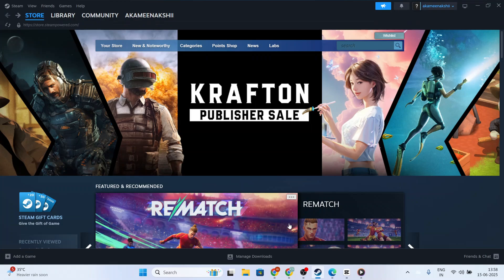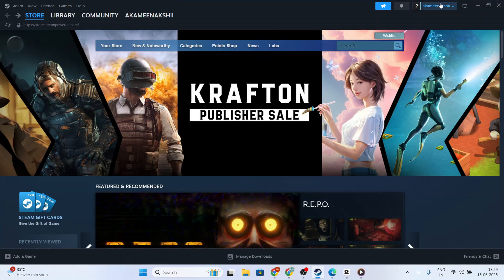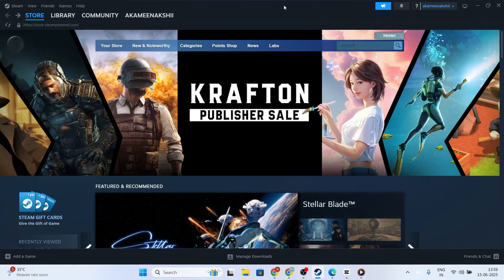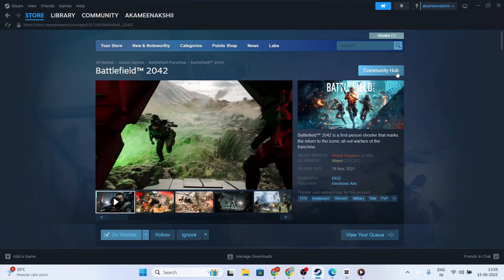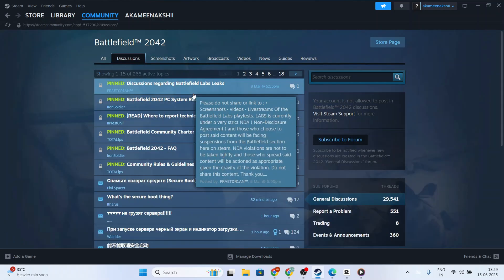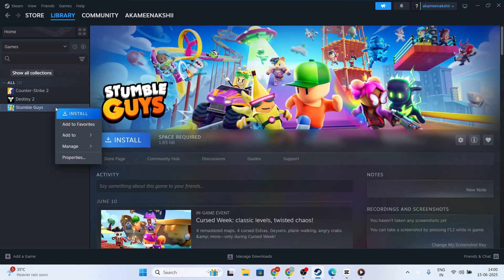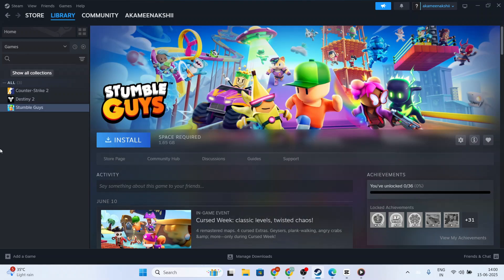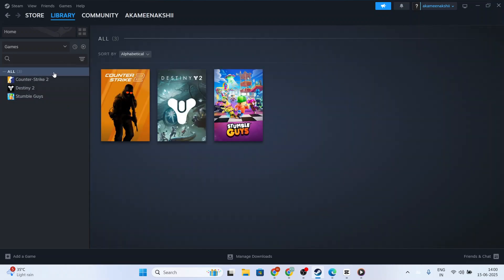How To Fix Battlefield 2042 Not Launching/Crashing on Startup 2026 - Full Guide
Learn How To Fix Battlefield 2042 Not Launching/Crashing on Startup in this video.

In This Video, We'll Show You 👇
Battlefield 2042 Not Launching
Battlefield 2042 Crashing On Startup
Battlefield 2042 Fix
Battlefield 2042 Won't Launch
Battlefield 2042 Startup Crash
Battlefield 2042 Error Fix
Battlefield 2042 Pc Not Launching
Battlefield 2042 Crashing Pc
Battlefield 2042 Not Starting
Battlefield 2042 How To Fix
Battlefield 2042 Launch Issues
Battlefield 2042 Game Not Launching
Battlefield 2042 Crash Fix
Bf 2042 Not Launching
Bf 2042 Crashing
Bf 2042 Startup Crash Fix
Battlefield 2042 Stuck On Startup